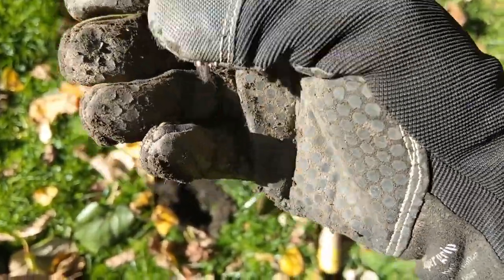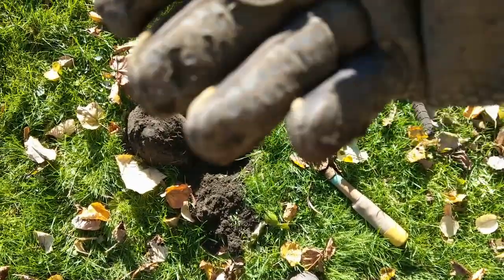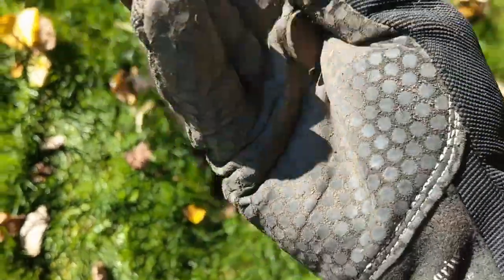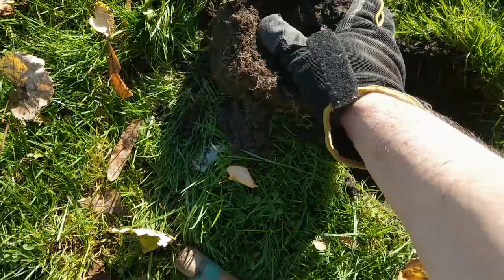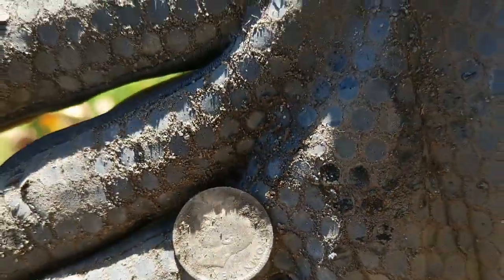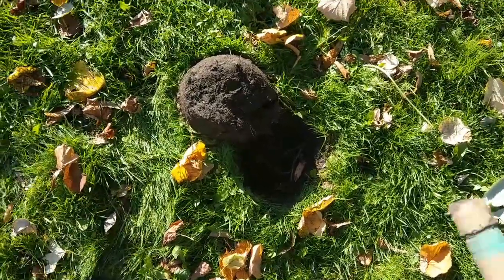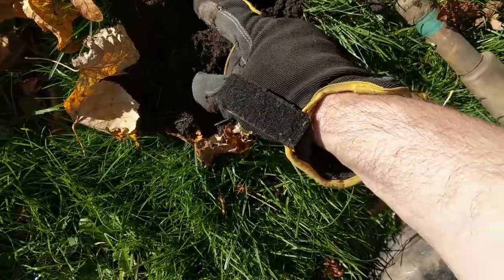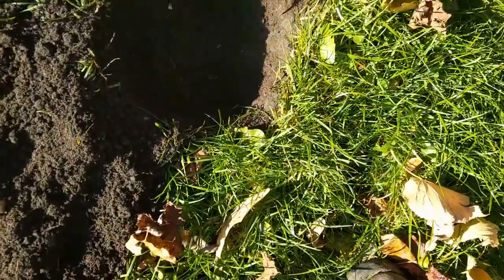DIG VIDEO 69 FIRST TRIP TO THE PARK WITH THE NEW 6 INCH COIL FOR THE EQUINOX 800 PART 1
THE FIRST TRIP OUT WITH THE NEW 6 INCH COIL BRINGS UP A SILVER BONANZA ALL FILMED WITH LIVE DIGS THERE IS NO PLANTING OF FINDS ON THIS CHANNEL(GUARANTEED)   UNLIKE MANY OTHER CHANNELS ON YOUTUBE WHAT I FIND IS WHAT YOU WILL SEE THANKS FOR WATCHING AND GOOD LUCK AND HAPPY HUNTING